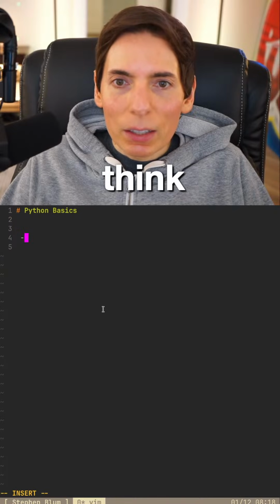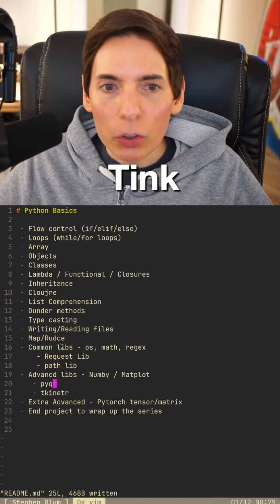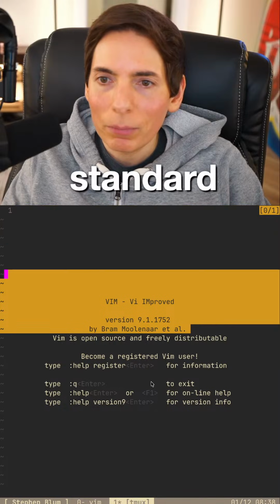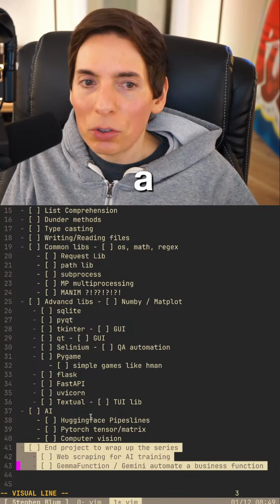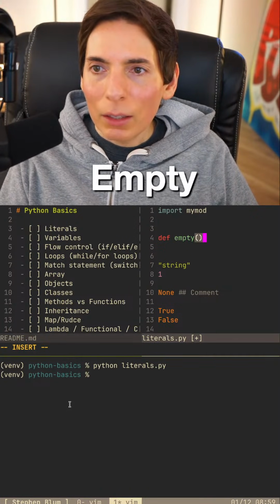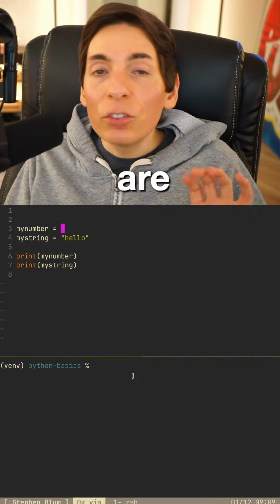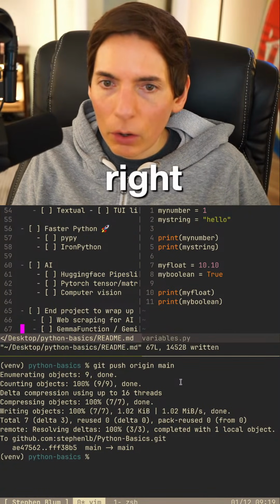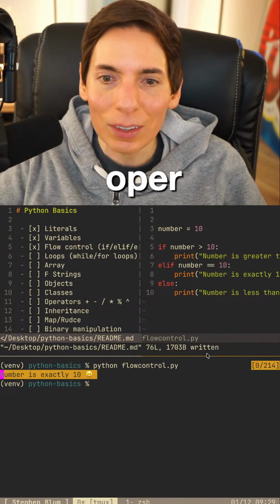Python Basics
Software Engineering with Python Programming Language